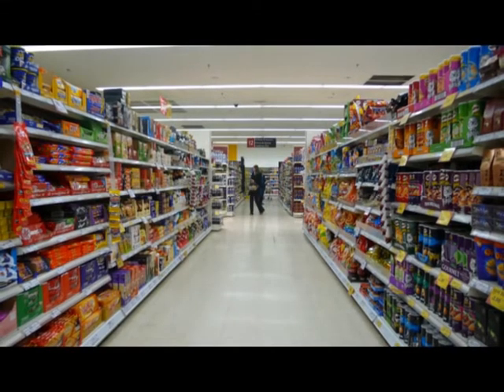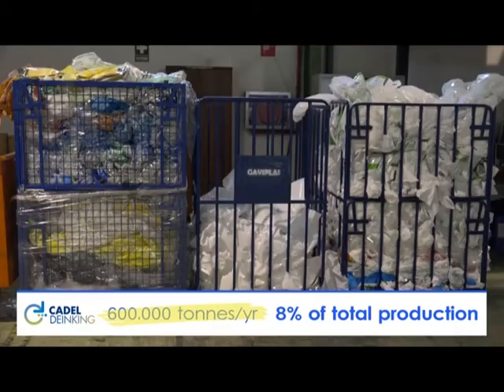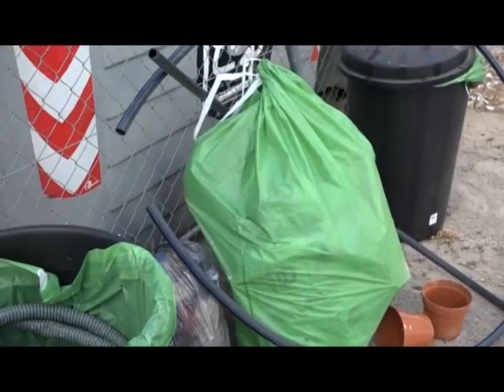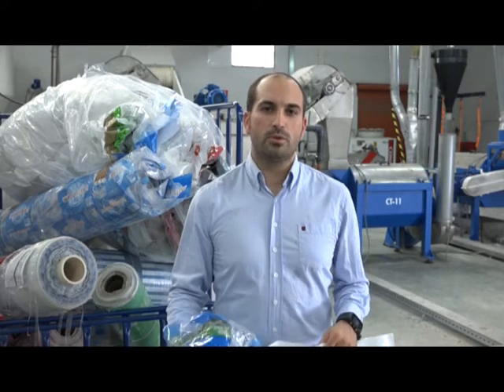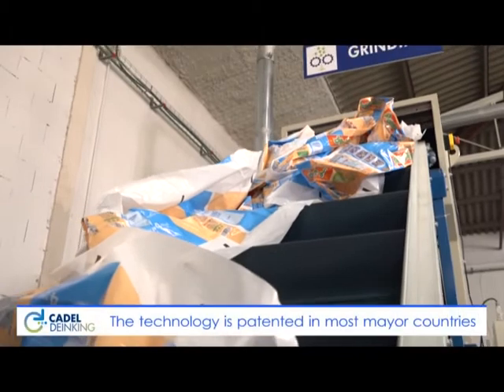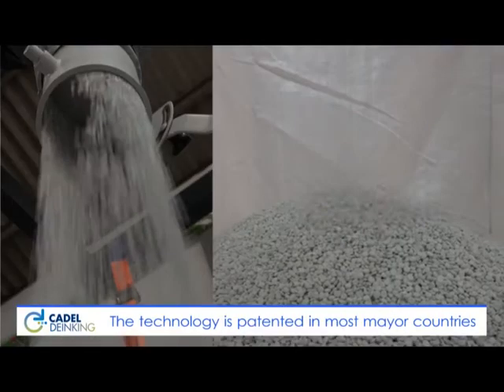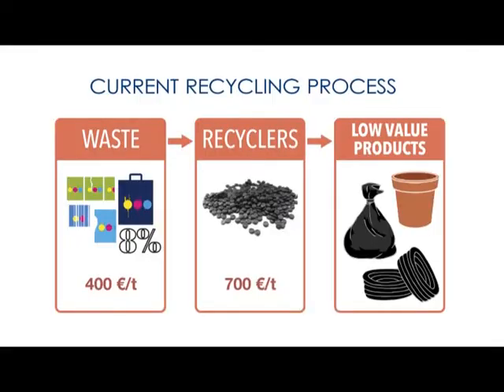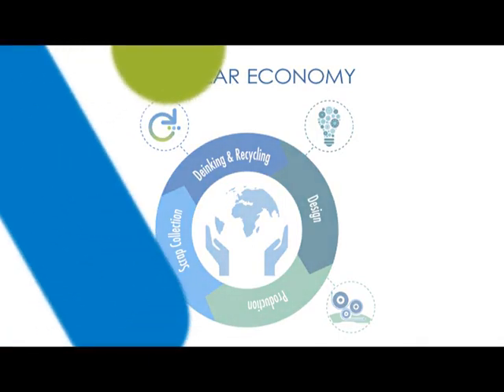CADEL DEINKING, SL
Deinking Technology